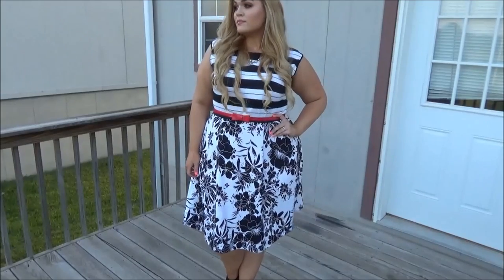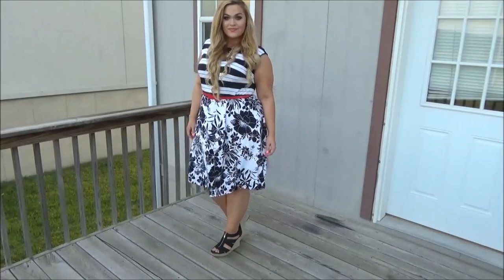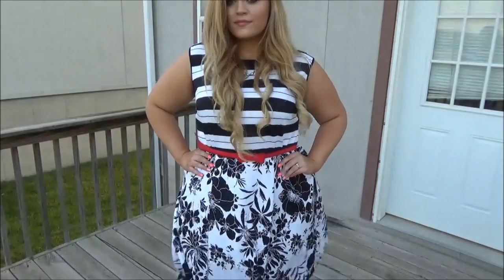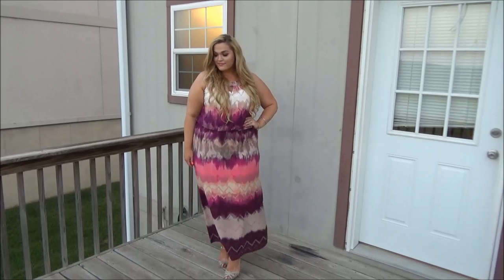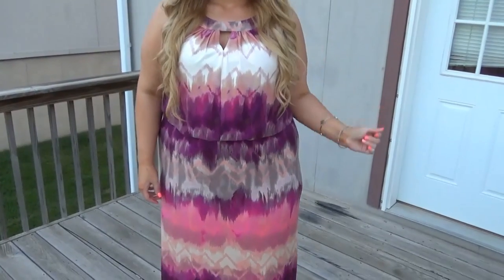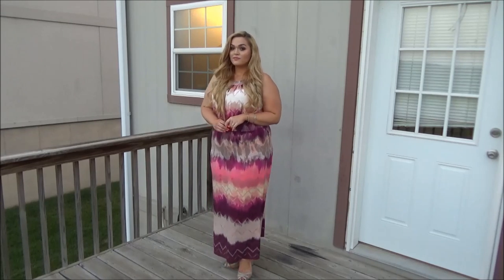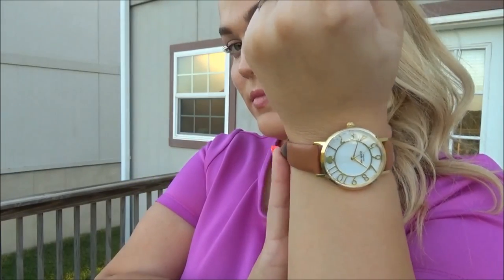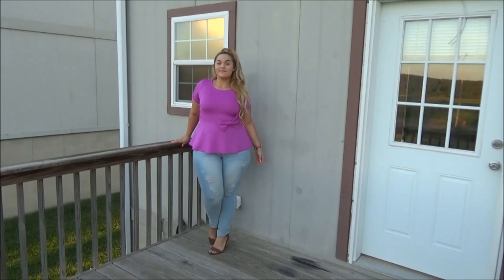The Curvy Diaries: Summer Fashion Lookbook | Plus-Size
Nume's Black Friday in July sale is going on now! For only $19 you can get ANY classic wand!

Belt from Fashion to Figure
Shoes from Target
Necklace from Rocksbox

Shoes from Simply Be
Bangles from Forever 21

Shoes from American Eagle

Music by Amarante. Song used: Haunted Song. They have some AMAZING music, make sure to check them out on SoundCloud